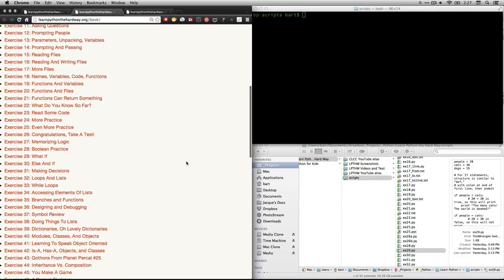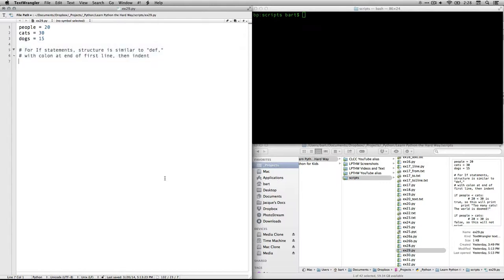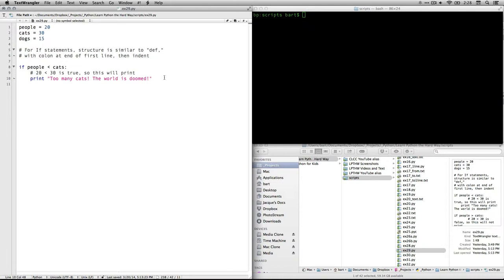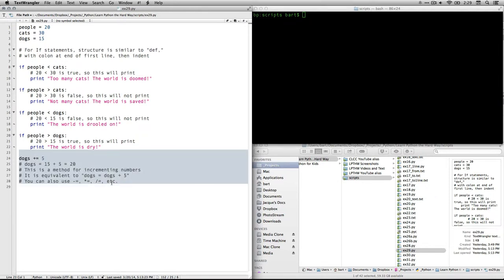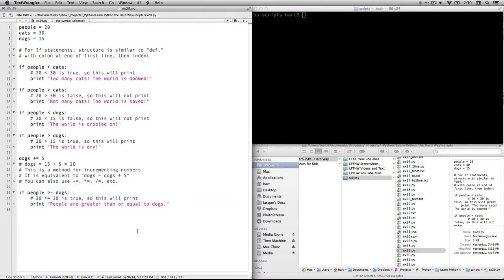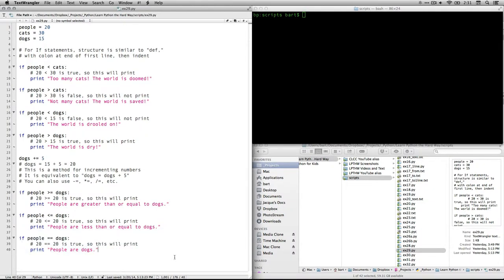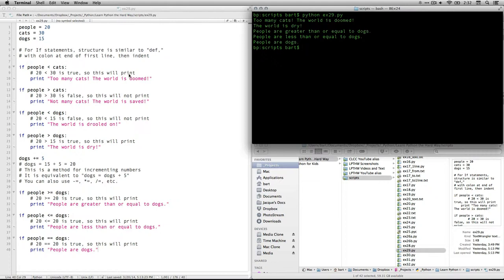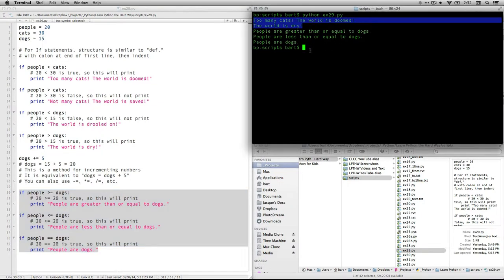Learn Python the Hard Way - Ex 29 - What If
Using "If" statements to test conditions for executing code. This video is part of a series of walkthroughs for the exercises in Zed Shaw's excellent book "Learn Python the Hard Way." which you can read online for free or purchase a downloadable version and his own videos.